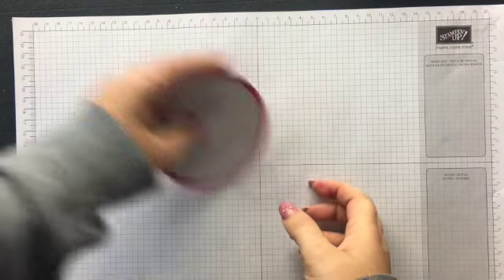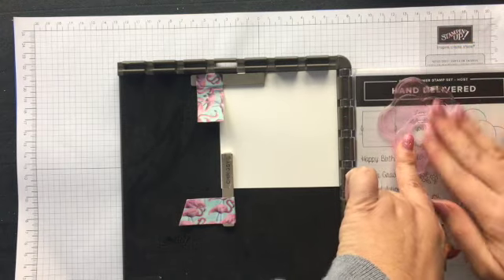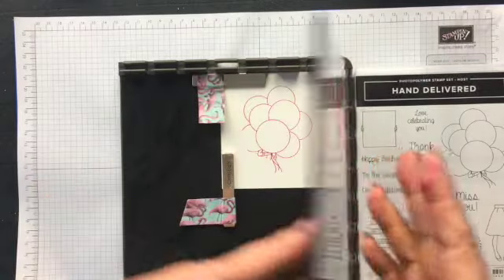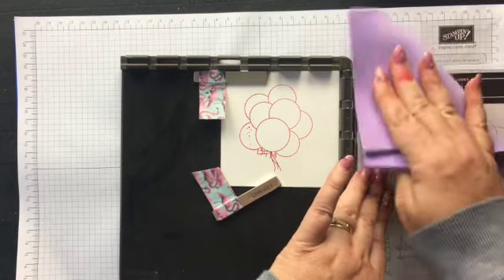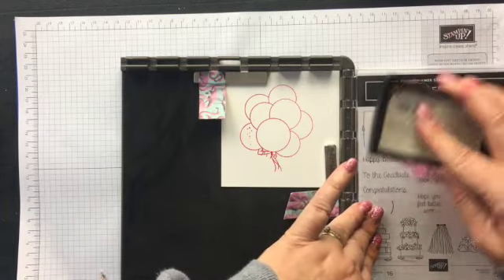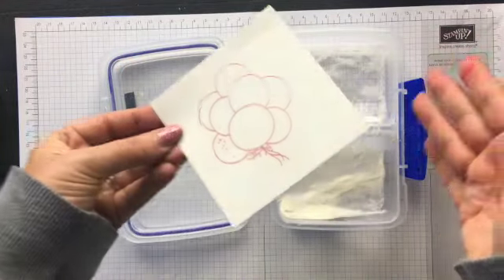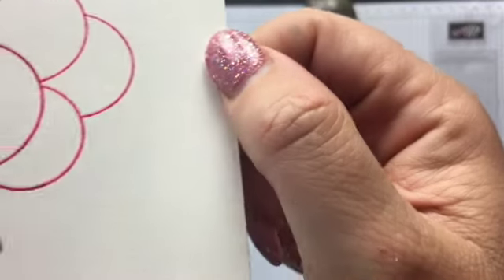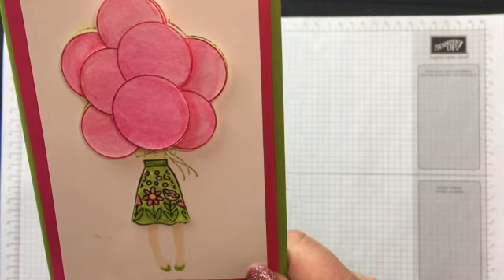Heat Embossing Basics: Part 2 - Emboss in any colour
Learn  how to heat embossing in any Stampin' Up! colour of your choice with just your Stamparatus, Embossing Buddy, Heat Tool and Stampin' Up! clear embossing powder. Imagine the possibilities for cards, scrapbooks, memory keeping and mixed media projects.